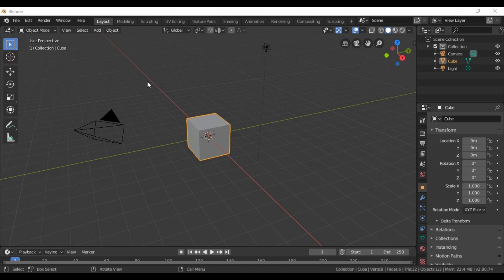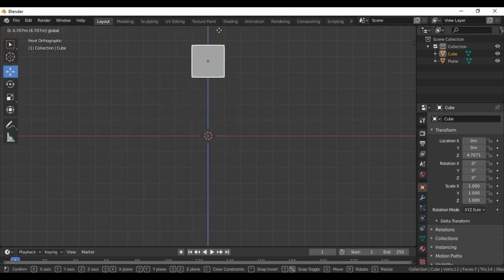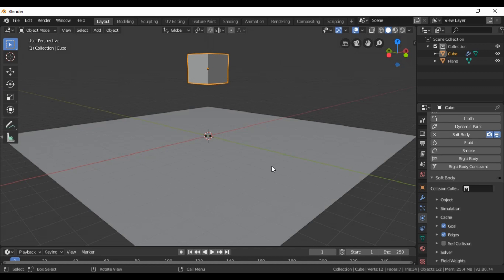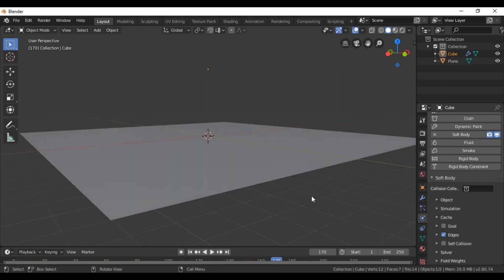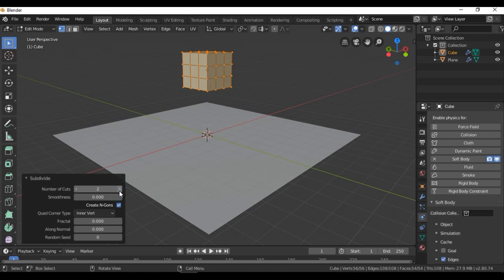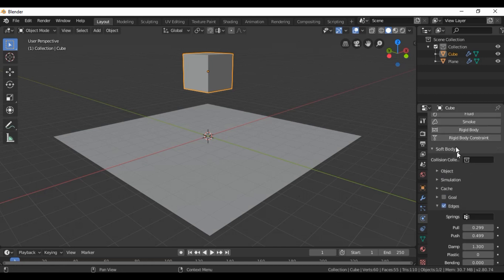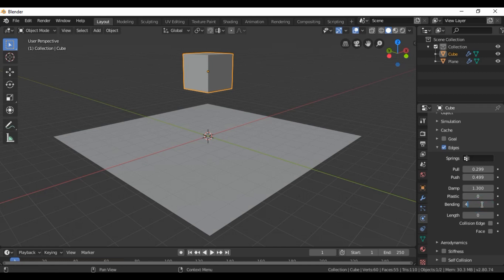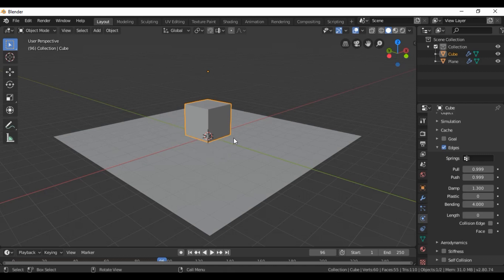Soft Body Physics in Blender 2.8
hi guys
In today's video I show you How to Soft Body Physics in Blender 2.8  in less in less than ten minutes.I am using blender version 2.8. If you have any problems leave a comment and I will try to help you. More easy tutorials coming out each week. Keep on blending see you in the next tutorial.

Blender is a free and open-source 3D computer graphics software toolset used for creating animated films, visual effects, art, 3D printed models, interactive 3D applications and video games. Blender's features include 3D modeling,UV unwrapping, texturing, raster graphics editing, rigging and skinning, fluid and smoke simulation, particle simulation, soft body simulation,sculpting, animating, match moving, rendering, motion graphics, video editing and compositing.